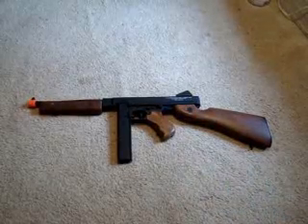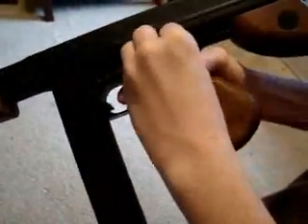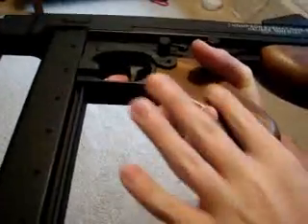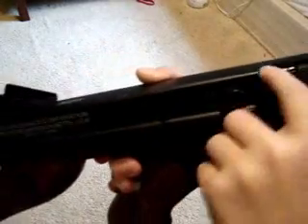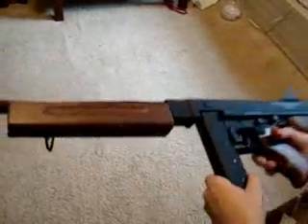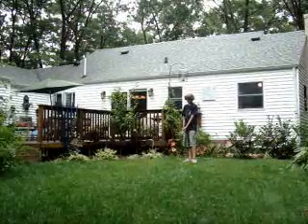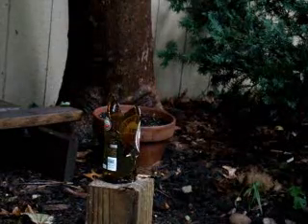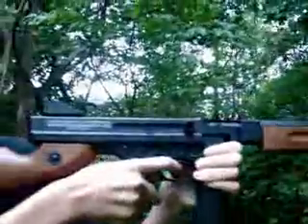Cybergun M1A1 Thompson Airsoft Review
This is a moderatley powerful gun with a good mag capacity ad as a good combination of accuracy and power.